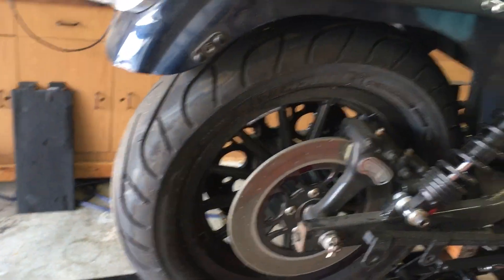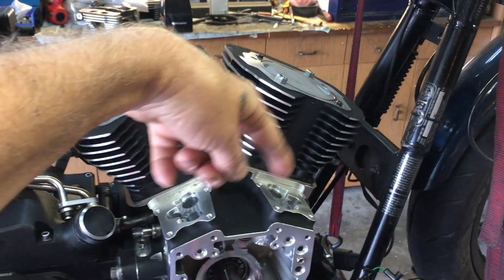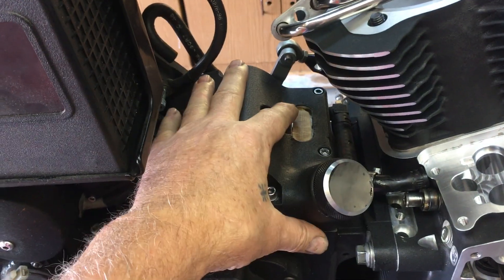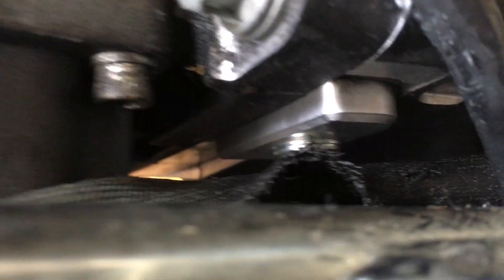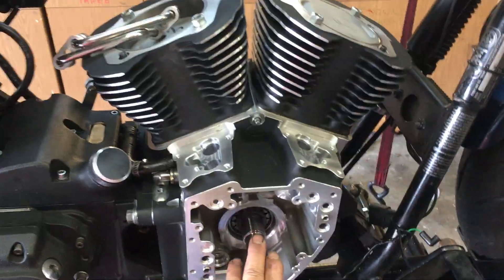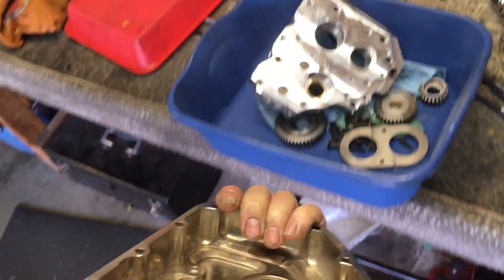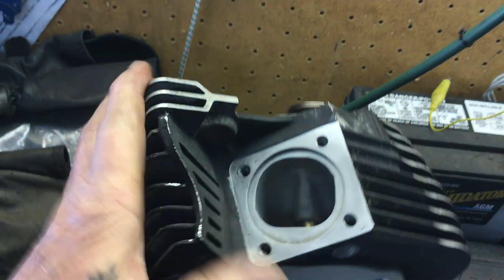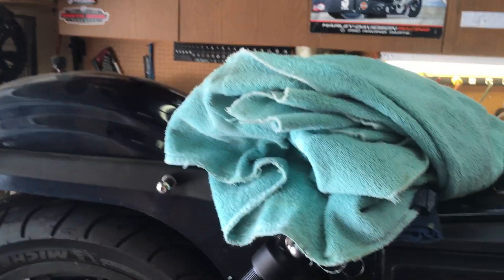S&S oil routing 99 to 06 S&S 124 and 126 ci motor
SOME DEFRANCES BETWEEN S&S AND STOCK HARLEY OIL SYSTEMS